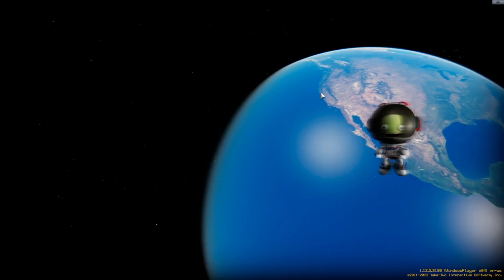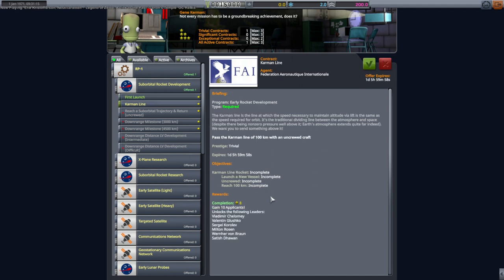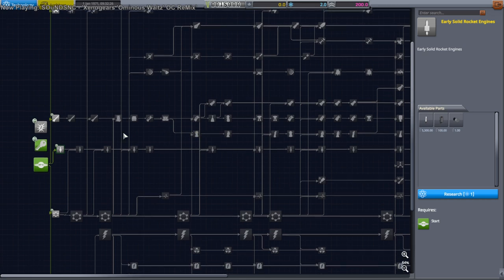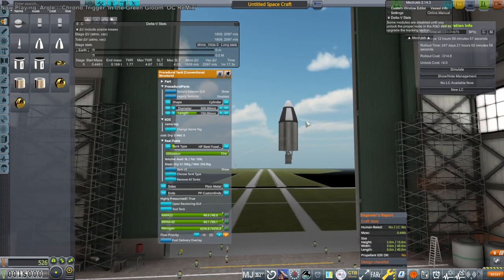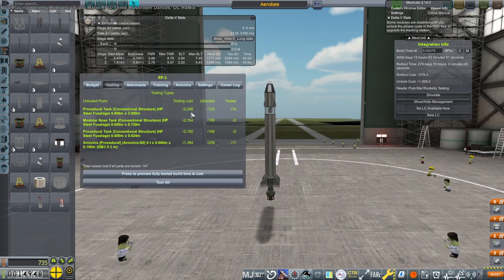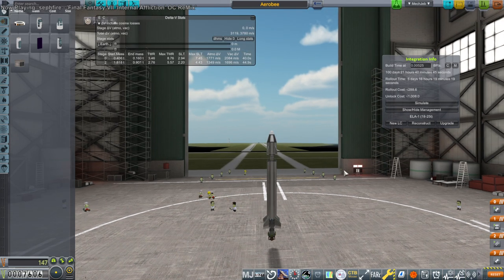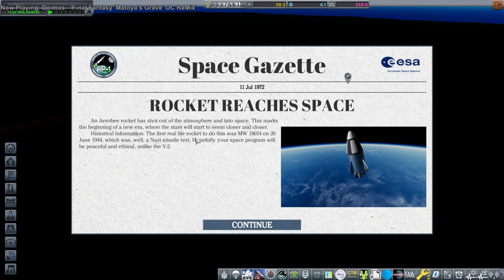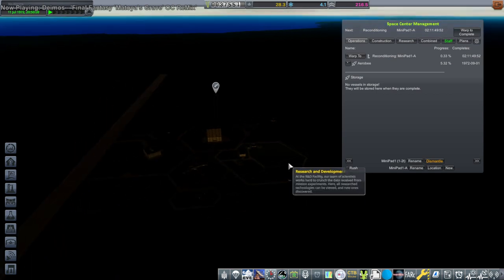RP-1 Career in KSP 1.12 - European Space Agency 01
I try out being ESA in RP-1, setting the start date to 1971 and launching out of Kourou. The engines aren't quite right, but I'll make do. Modlist